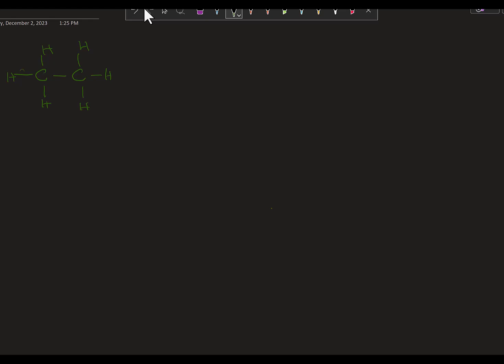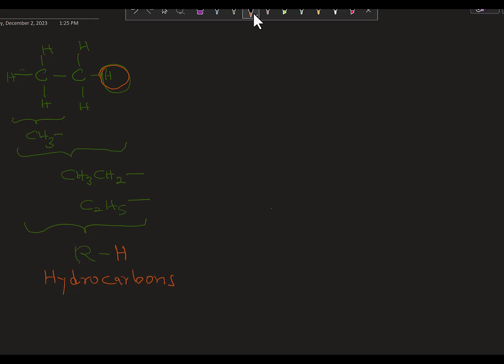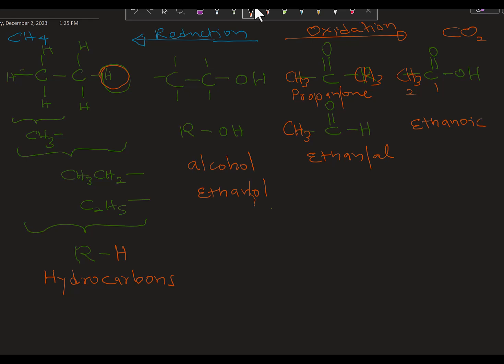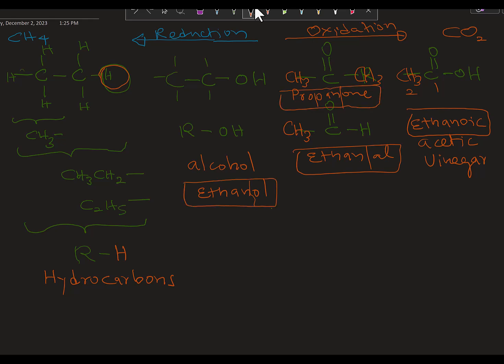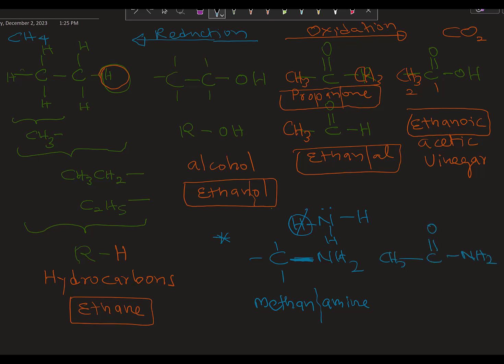Hydrocarbons to carboxylic acids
Hydrocarbon RH:
Ethane (C2H6):
Not a functional group, but a simple alkane. A hydrocarbon.

Alcohol ROH:
 Ethanol (C2H5OH or CH3CH2OH):
Functional Group: Hydroxyl (-OH), Ethanol is an alcohol.

Ketone RCOR:
2-Propanone (CH3COCH3):
Functional Group: Carbonyl (C=O) in the middle of the chain.
Name: Also known as acetone or propanone. It's a ketone.

Aldehyde RCHO:
Ethanal (CH3CHO):
Functional Group: Aldehyde (-CHO)
Name: Ethanal is an aldehyde, also known as acetaldehyde.

Carboxylic Acid RCOOH:
(CH3COOH or C2H4O2):
Functional Group: Carboxyl (-COOH)
Ethanoic acid is a carboxylic acid, commonly known as acetic acid.
Ethanoic Acid (CH3COOH or C2H4O2):

Amine RNH2:
(CH3NH2 or C2H7N):
Functional Group: Amino (-NH2)
Methylamine. It's a primary amine.

Amide RCONH2:
Amide (CH3CONH2 or C2H5NO):
Functional Group: Amide (-CONH2)
Ethanamide. It's an amide.
These compounds represent different classes of organic compounds based on the functional groups they contain. The functional groups play a crucial role in determining the chemical and physical properties of these compounds.